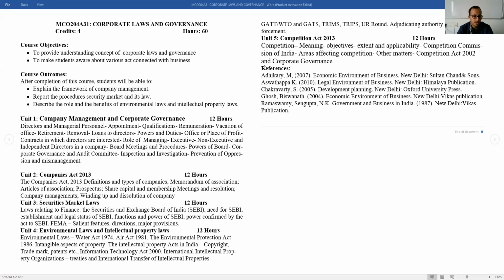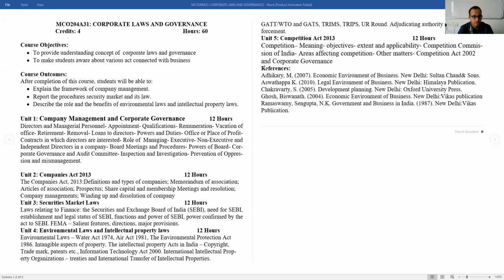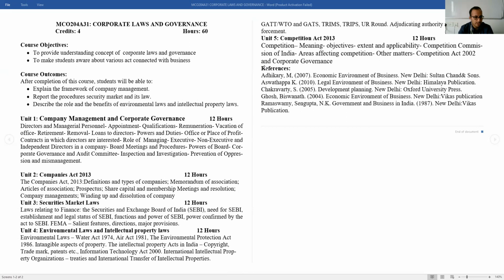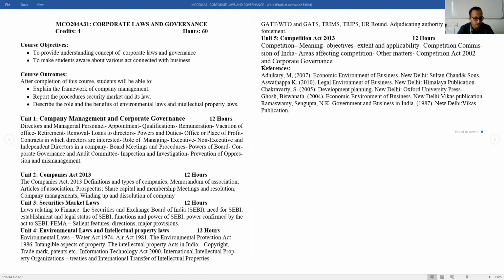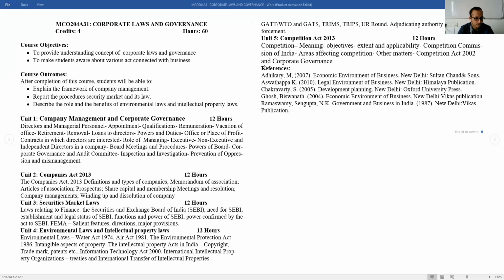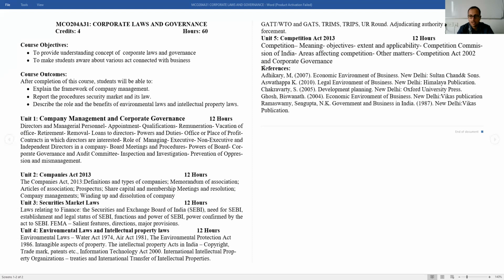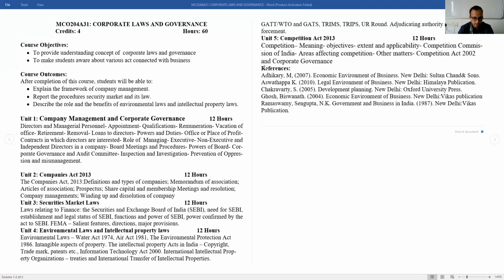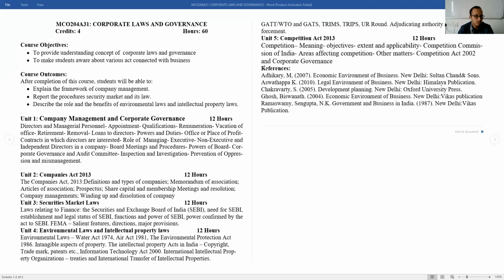introduction to CORPORATE LAWS AND GOVERNANCE